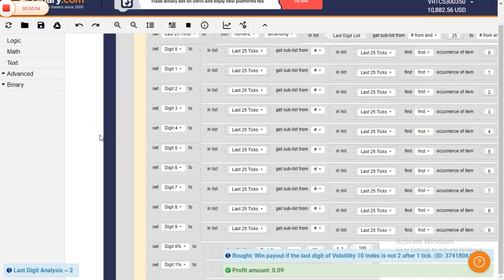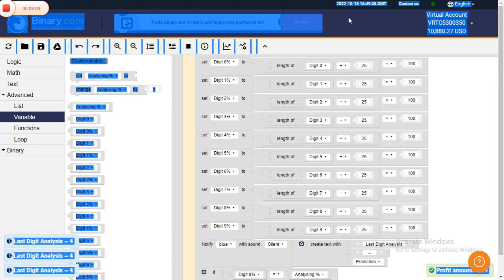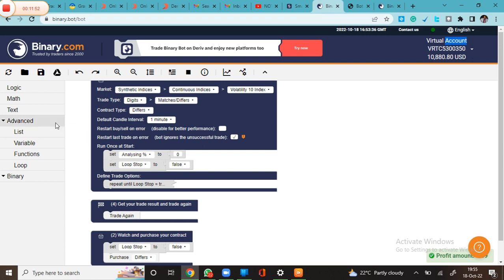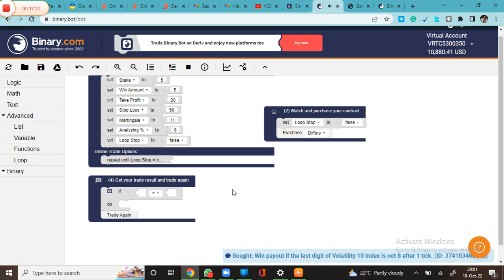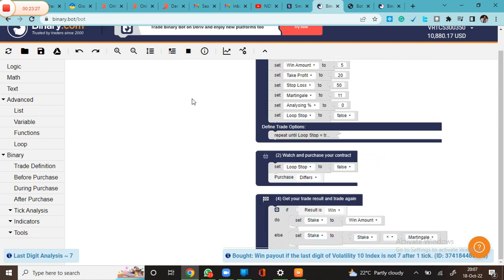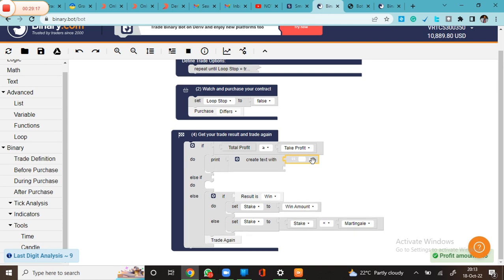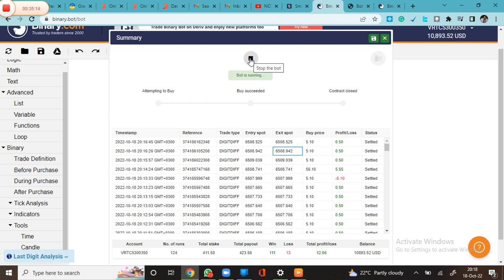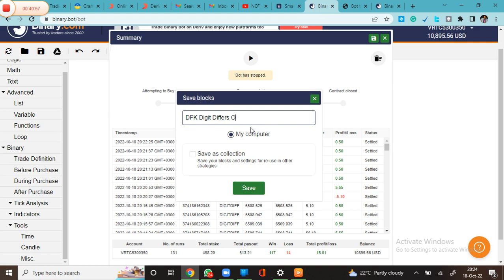How To Add Stop Loss, Take Profit & Martingale To A Binary Bot Trading Last Digit Differs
This video shares how to add some very important variables to binary bots

1. Stake
2. Stop loss
3. Take Profit and
4. Martingale.

All these parameters are very important to any bot and if any of them lacks, you could be at risk of blowing your account.